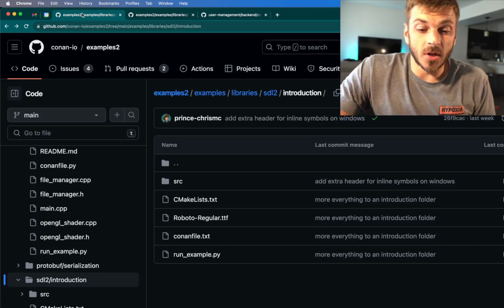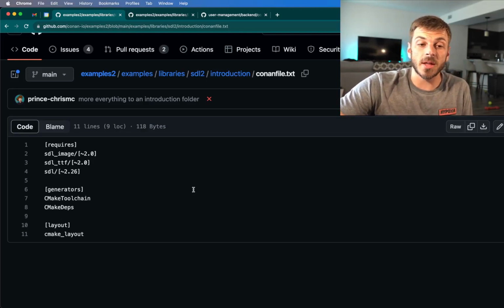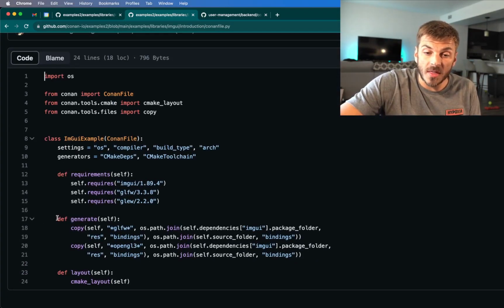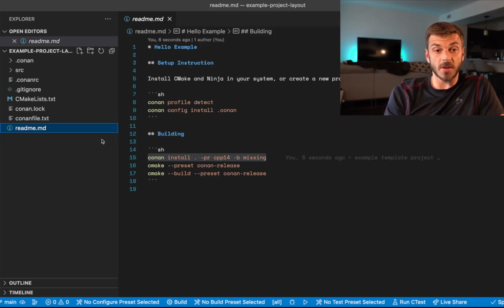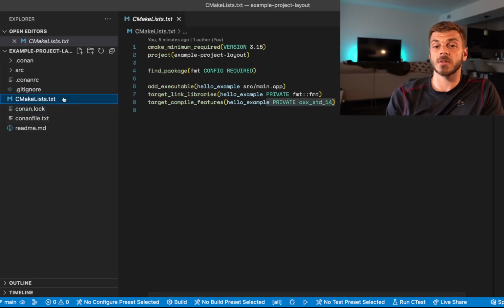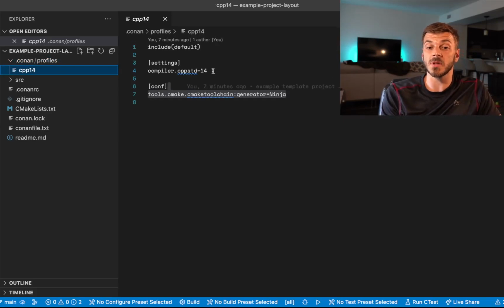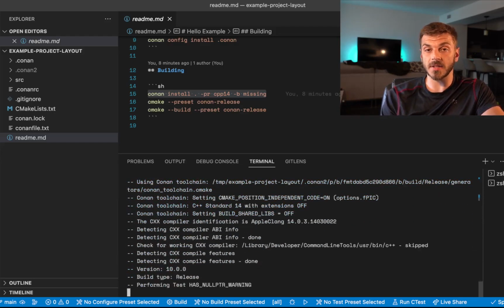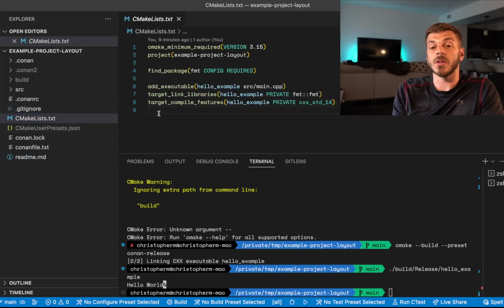Do NOT make this simple mistake adding Conan to your project!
Even "pro" users make the mistake of starting too deep, following this basic project structure will start you on on the right foot for learning Conan, adding it to your own project, preventing upstream changes from breaking your project and so much more.